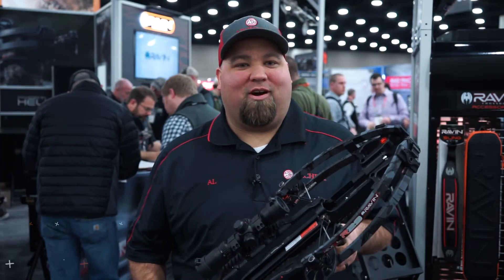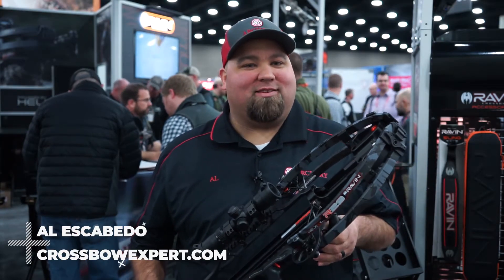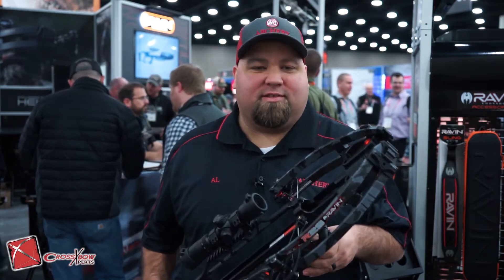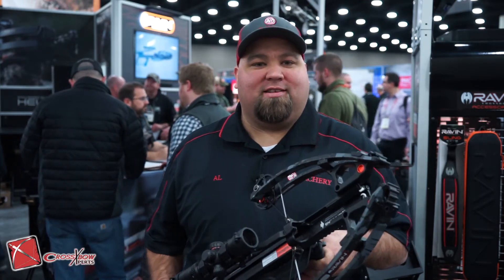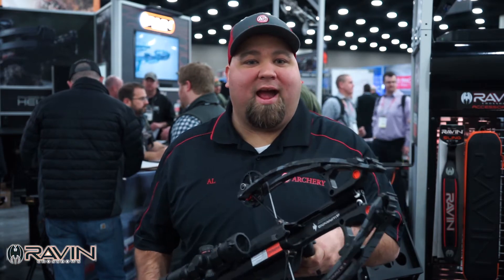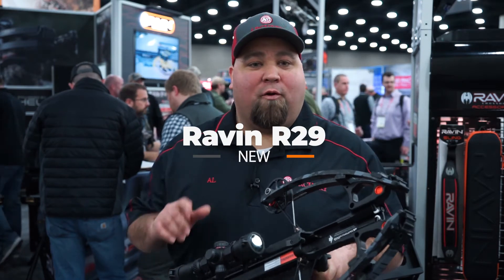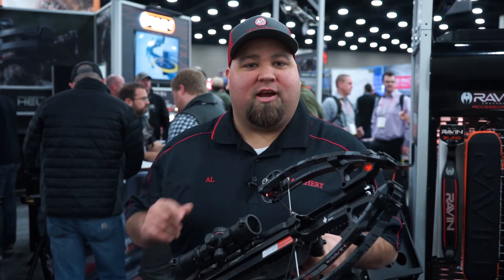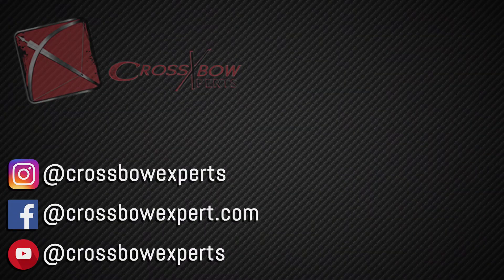Ravin R29 Quick Look at the 2019 ATA Show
Taking a quick look at the New Ravin R29! This was the very first booth we stopped at once the doors opened at the 2019 ATA show. At just 29" long, and shooting arrows at 430fps, this super compact crossbow from Ravin Crossbows will be a very popular model this year!